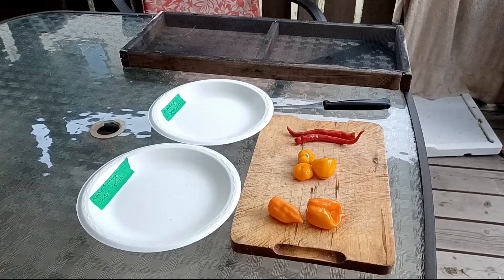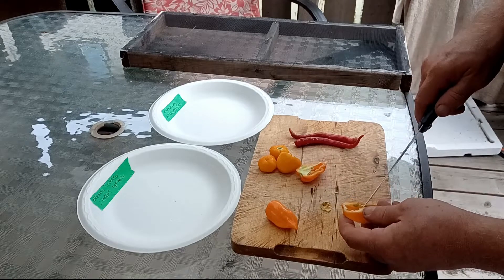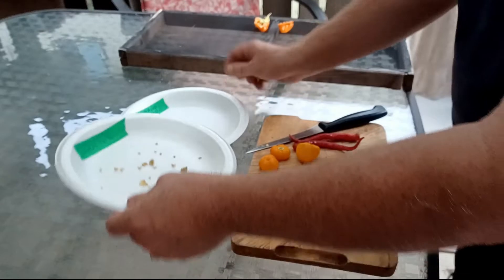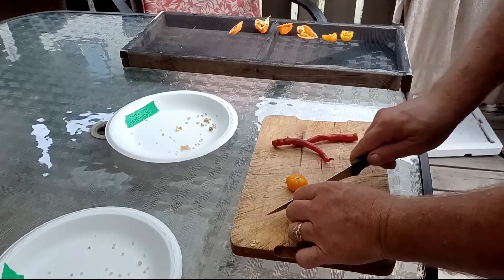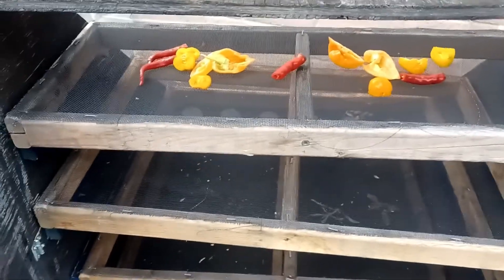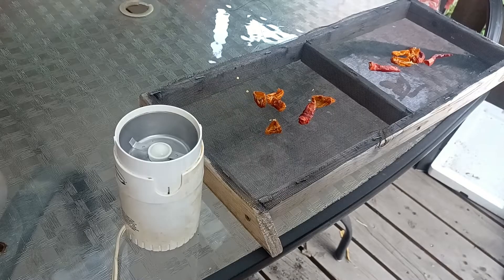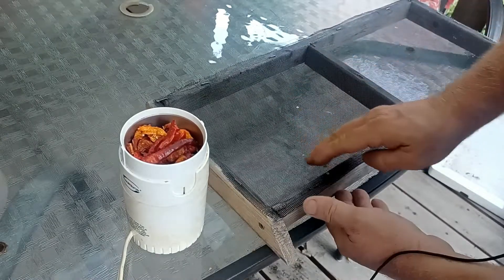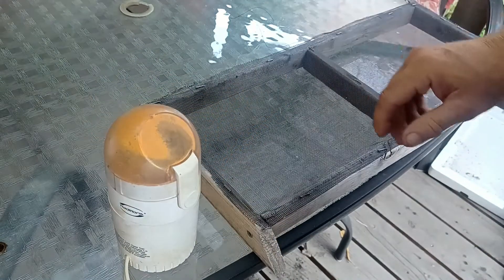From Start to Finish: Dehydrating Peppers and Making Pepper Powder So Simple and Easy!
This video shows how I dehydrate my hot peppers and create powder using a coffee grinder. A "solar" dehydrator isn't required, you can use an indoor dehydrator as well - I use this method in the fall when the sun isn't strong enough to use my solar dehydrator.

I dehydrate all season as peppers ripen as I want to use the peppers when they've just ripened and are in their best condition. I end up with a container full of powder by the end of the season that I use all winter.